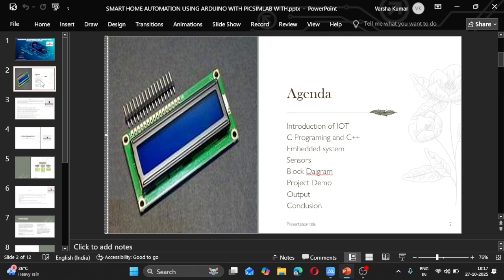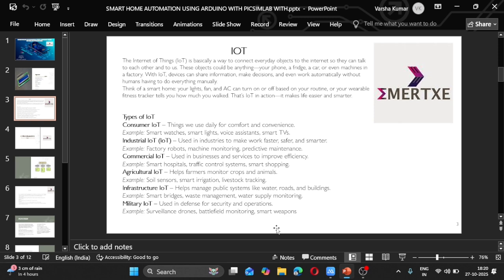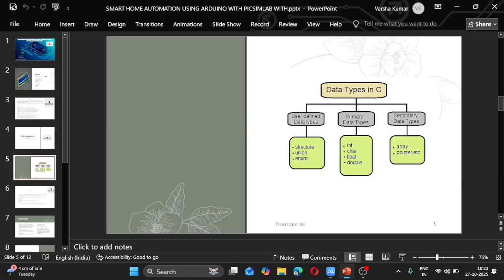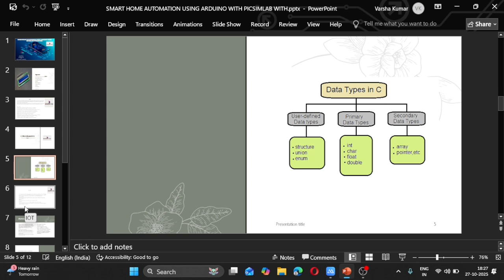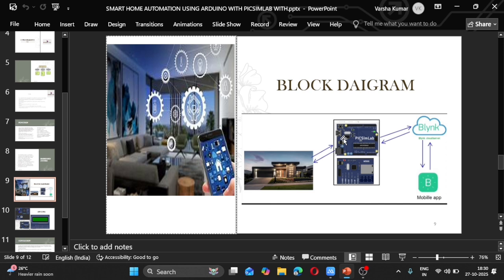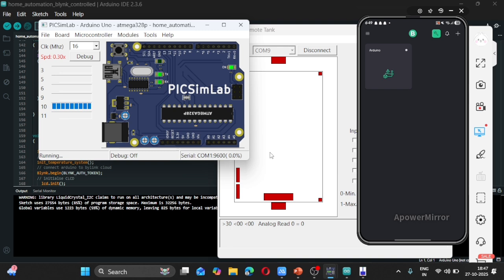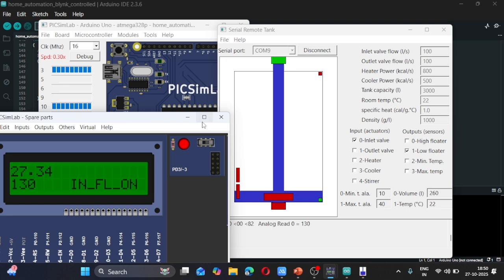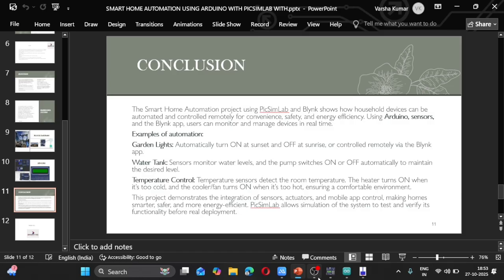Smart Homa Automation using picsimlab with blynk|Emertxe Information Technologies |pvt.limited